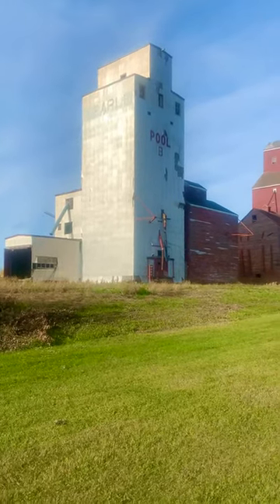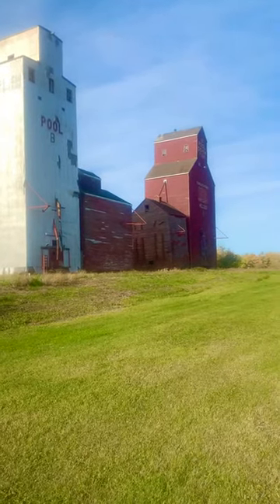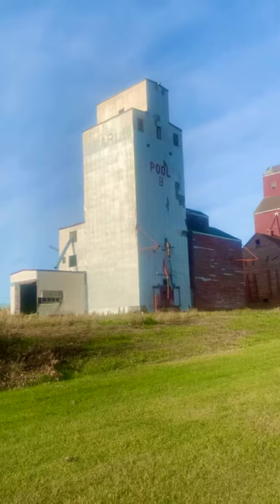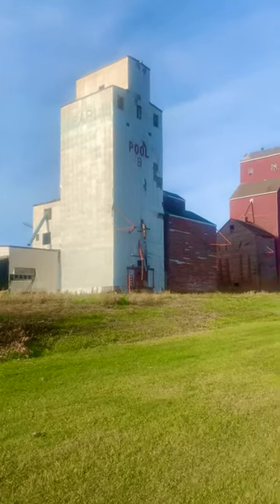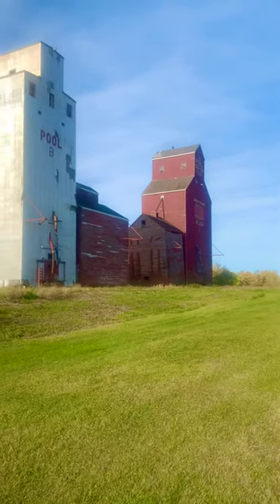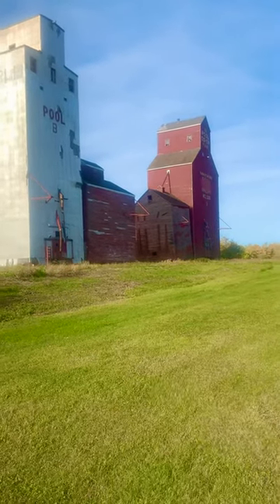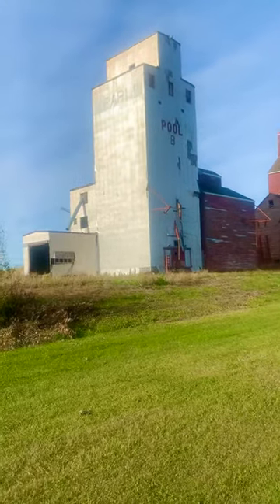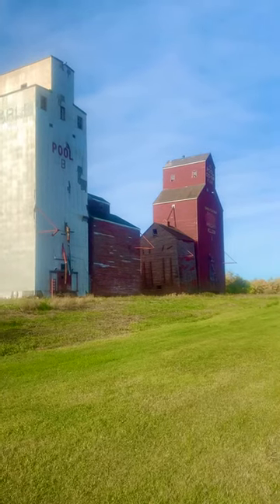Weldon Grain Elevator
Weldon, Saskatchewan